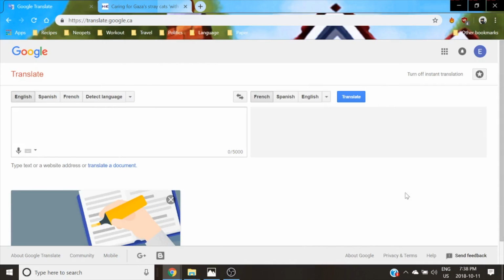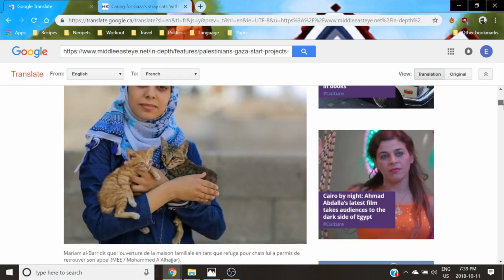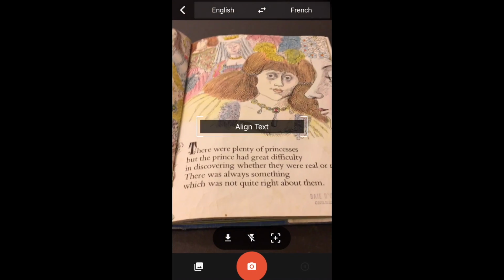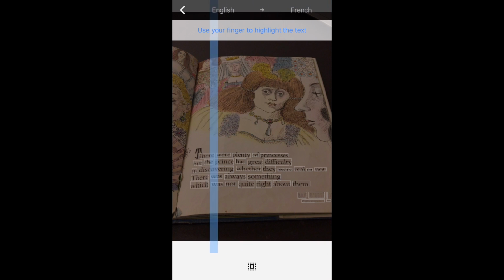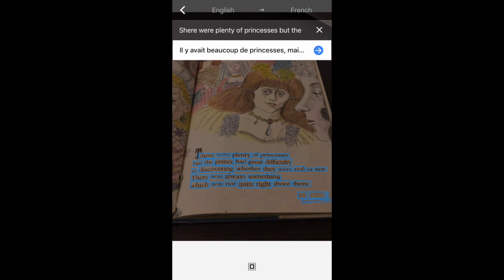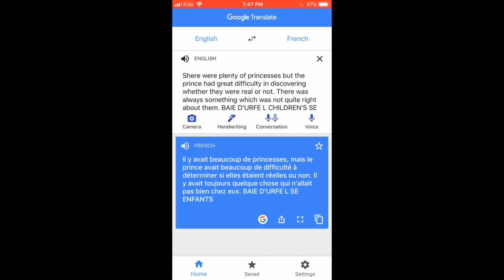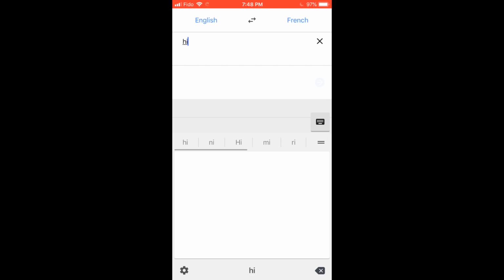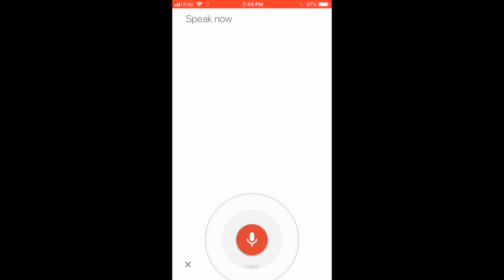GOOGLE TRANSLATE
This video is about GOOGLE TRANSLATE